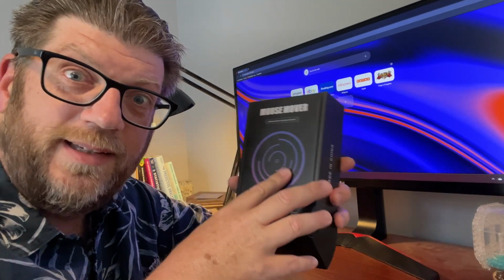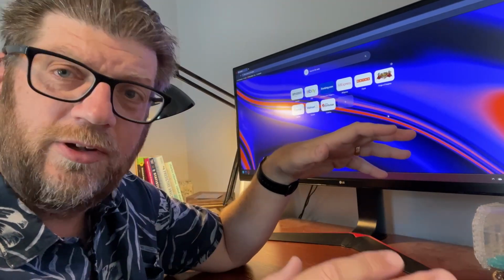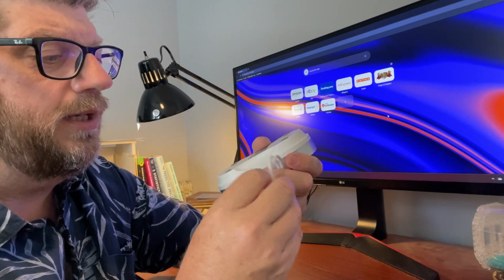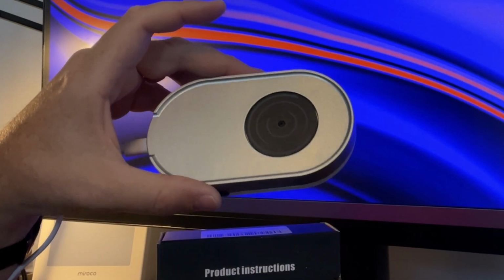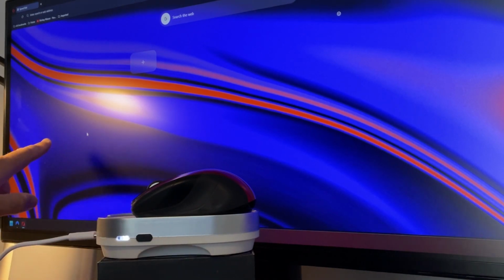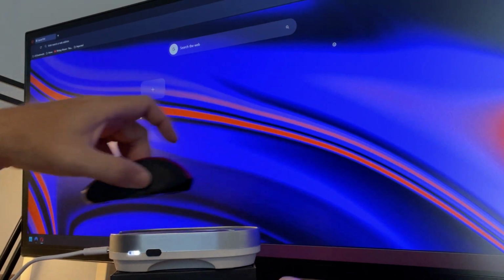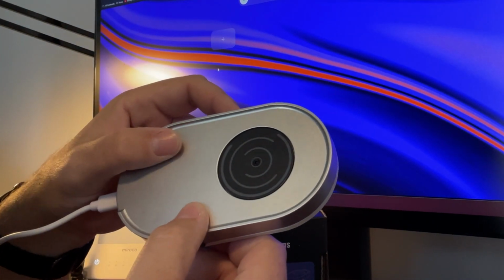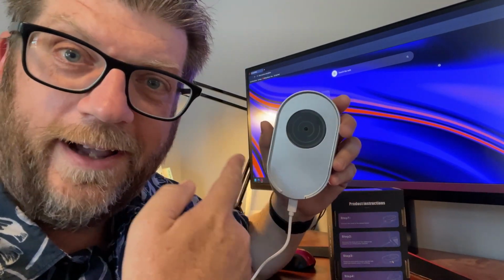An Elegant and Affordable Mouse Jiggler From Amazon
Jerryrun Mouse Jiggler, Undetectable Mouse Mover Device Wiggler Shaker with Drive Free USB Cable and USB C to USB Adapter, Physical Automatically Mouse Movement, Keep PC Screen Active

Keep your computer awake: Prevent your computer from entering sleep mode and keep your mouse active. Avoid computer sleep mode caused by random movement of an optical mouse. Keep activity for Lync, Zoom, Skype, WebEx accounts, and more.
Powerful motor and ultra-quiet: Equipped with a powerful motor and a large disc, our mouse jiggler ensures smooth rotation and movement on the screen. The built-in silent motor only produces minimal noise.
Undetectable device: Randomly move the cursor every 2-10 seconds using the rotating disc, with varying distances and non-linear movements, making it undetectable by IT departments. No need for software installation, programs or Bluetooth.
Easy to use: Connect the mouse jiggler to your computer's USB or Type C port. It accommodates standard mice with a width of 3 inches and length of 5 inches. The mouse stand prevents accidental dropping from the moving wheel.
Wide compatibility: Perfect for remote work, PowerPoint presentations, online meetings, or gaming. Compatible with most operating systems on the market, including Win7/8/10, Linux, and Mac. Can be used with a variety of mouse models.